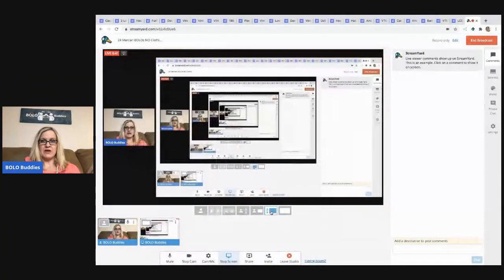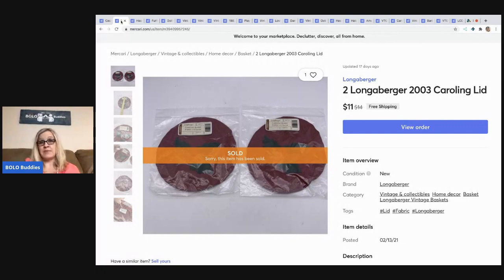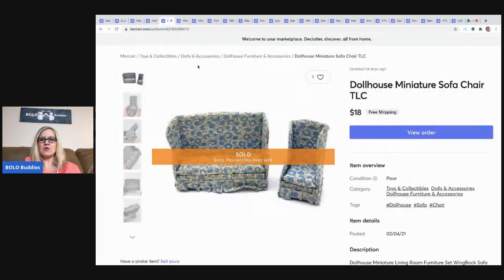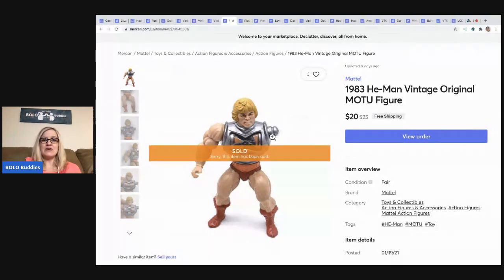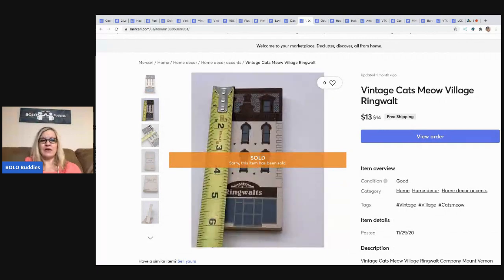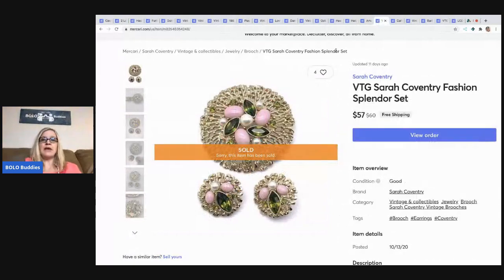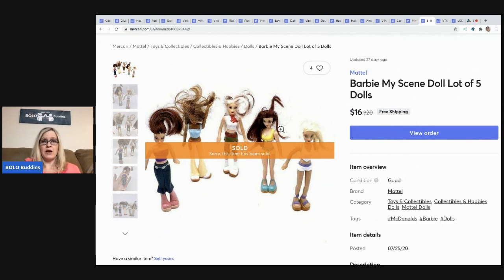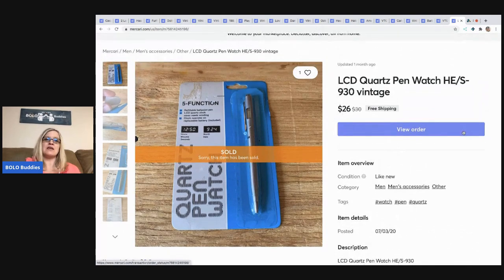24 Mercari items to Be On the Look Out for NO Clothing Hard Goods Only What Sold for a nice Profit